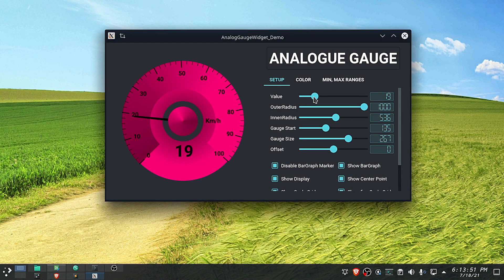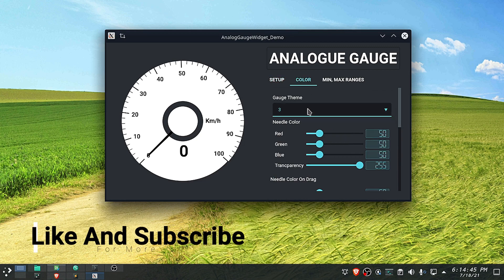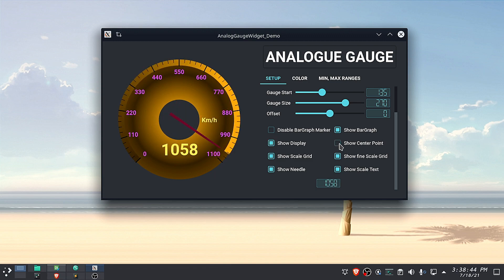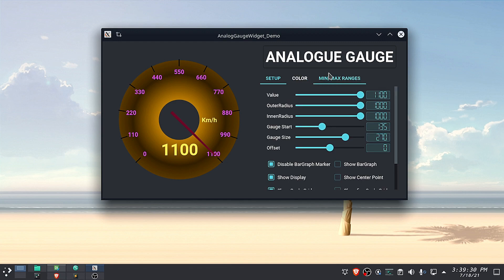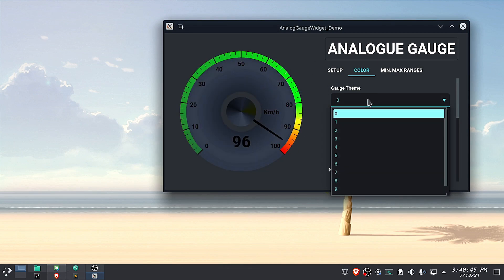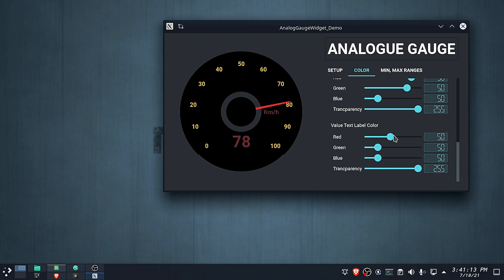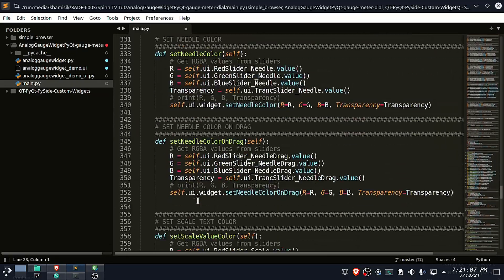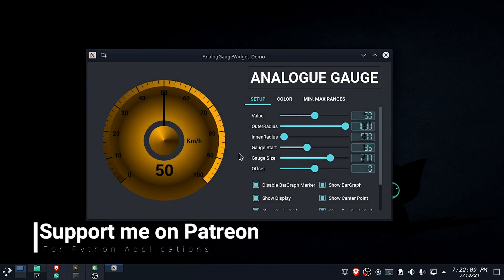Python creating a digital-analog gauge meter | PyQt | Modern Flat Style Interface Design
Create an analog-digital. gauge meter for your python application.
Applications:
Digital Fuel gauge
Digital Speedometer
Digital Pressure gauge
Video games development
Digital Temperature gauge

Python Move Or Center Your App Main/Splash Screen Window On-Screen On App Start | Modern Flat Style

Python Customize and animate Q Push Buttons using few lines of code and JSon | PyQt PySide

Track Name: Innovation
MAKE YOUR CONTRIBUTIONS
Send Me A Cup Of Coffee